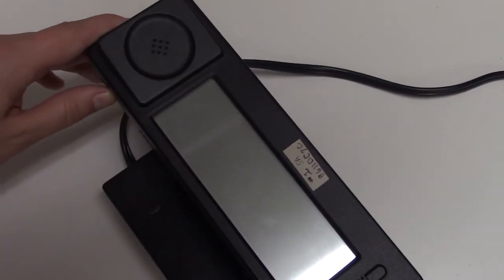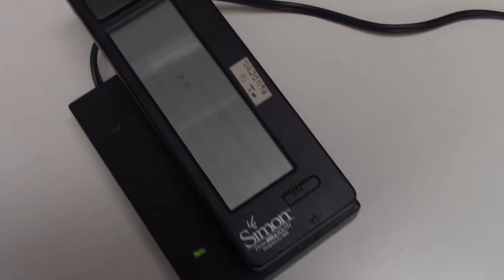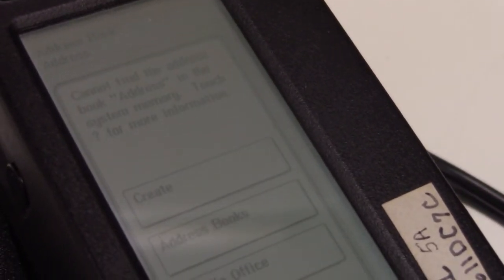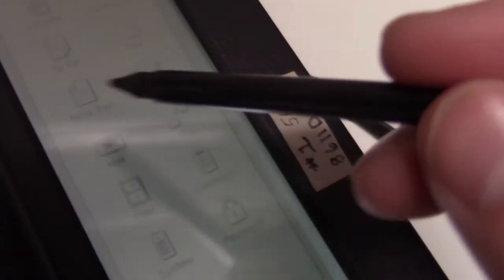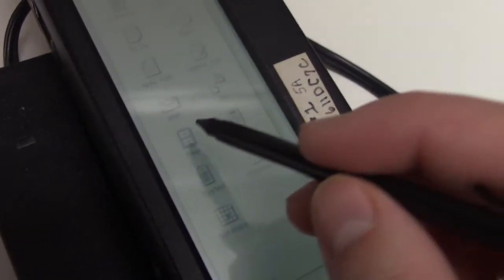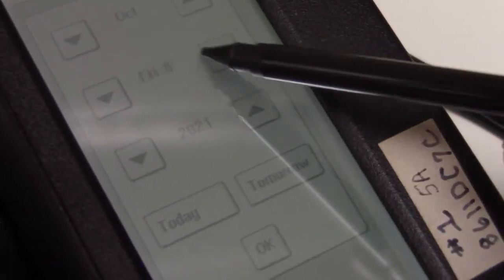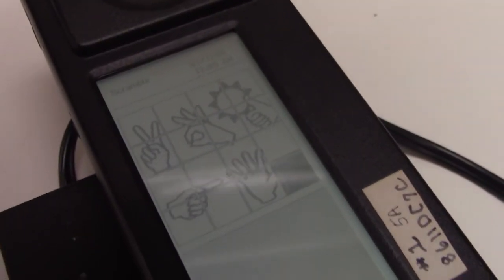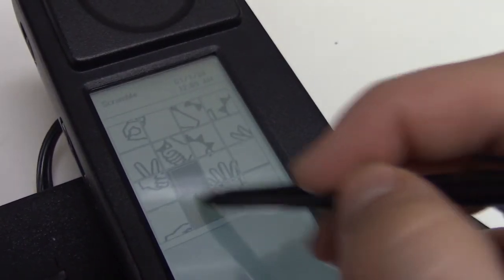The IBM Simon Personal Communicator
The first technical "smartphone" ever made.